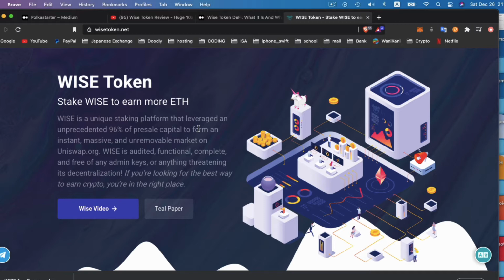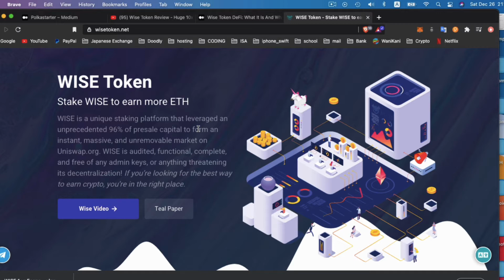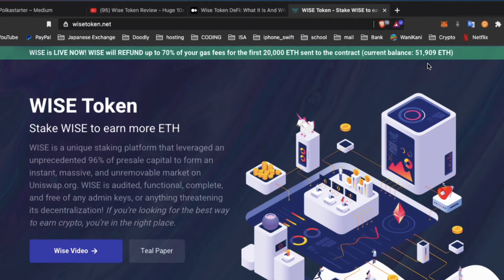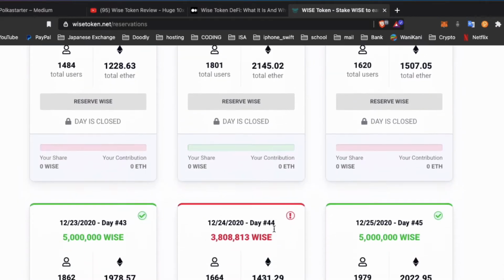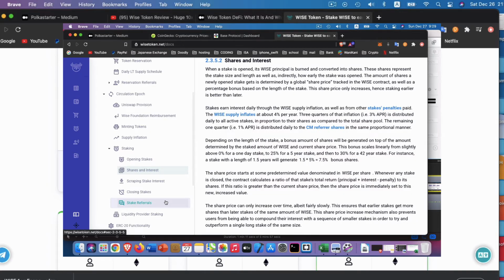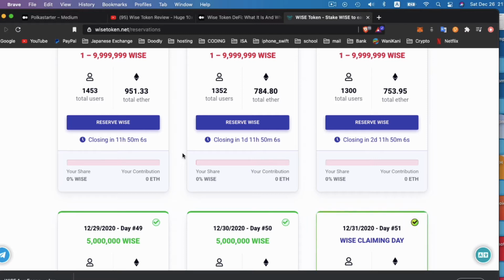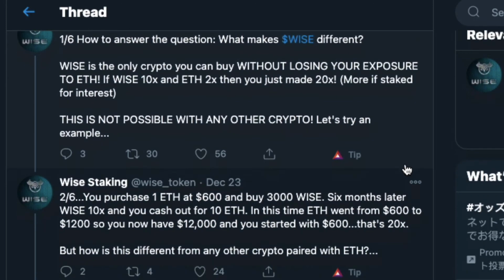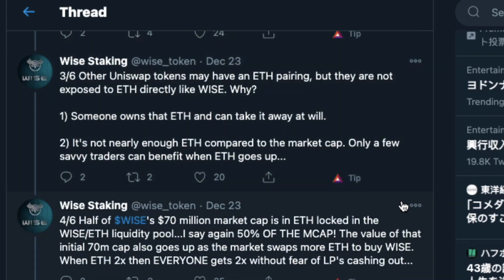wiseToken launching soon!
This is a review on how the wise token works. I try to explain why I think this could be big and compare it to other crypto currencies. Wise token will be launching on January 1st so please do a little research if you are interested.
 With this you'll be able to receive 10% more tokens. Best of luck!